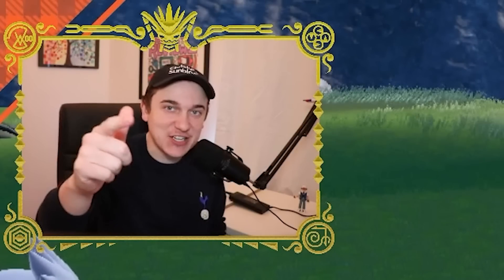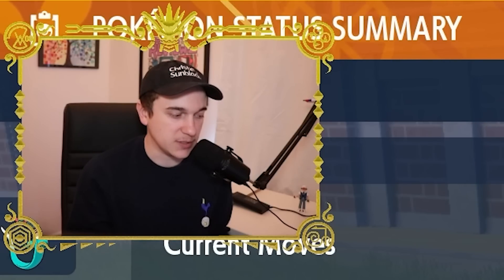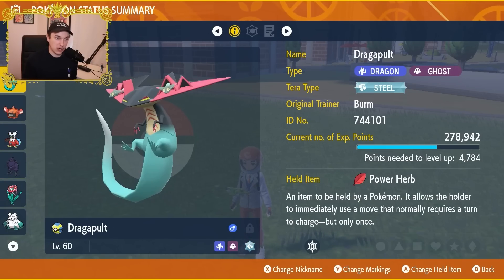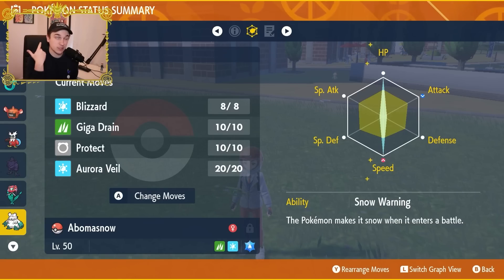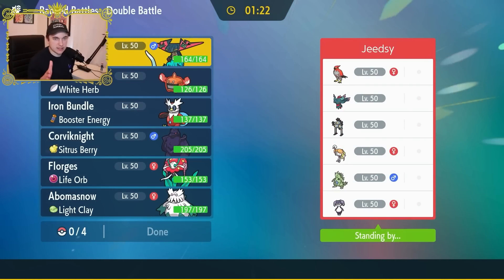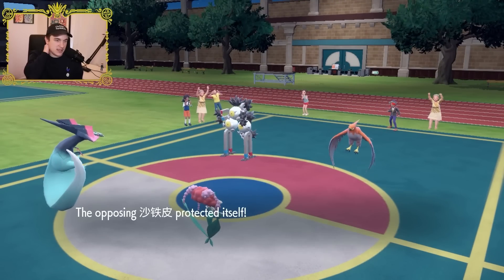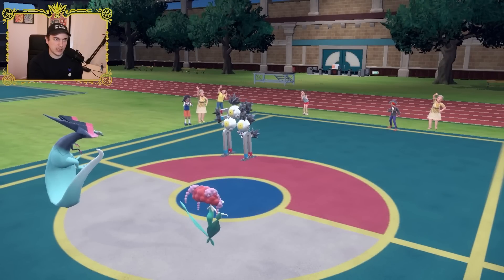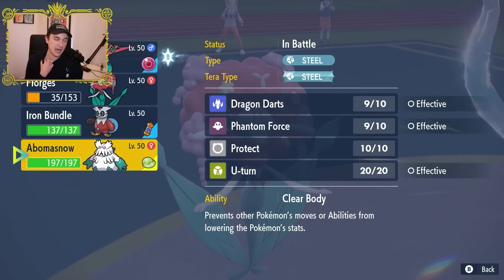How to use TWO ITEMS on ONE Pokemon! | VGC Series 2 | Pokemon Scarlet & Violet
Timecodes, Rental Code, & Paste Here! 👇

H I T   M E   U P   O N   S O C I A L  M E D I A !

Team Breakdown - 0:50

Battle 1 vs Sandy Shocks - 6:14

Battle 2 vs Perish Trap - 17:21

Battle 3 vs Iron Hands - 27:46

R O A R I N G   M O O N   &    I R O N   J U G U L I S   T E A M

S A N D Y   S H O C K S   G R A V I T Y   T E A M

R E N T A L    C O D E
1MMQPG

P O K E P A S T E

Abomasnow @ Light Clay
Ability: Snow Warning
Level: 50
Tera Type: Water
EVs: 252 HP / 4 SpA / 252 Spe
Timid Nature
IVs: 0 Atk
- Blizzard
- Giga Drain
- Aurora Veil
- Protect

Florges @ Life Orb
Ability: Symbiosis
Level: 50
Tera Type: Fire
EVs: 252 SpA / 4 SpD / 252 Spe
Timid Nature
IVs: 0 Atk
- Moonblast
- Chilling Water
- Pollen Puff
- Protect

Corviknight @ Sitrus Berry
Ability: Mirror Armor
Level: 50
Tera Type: Dragon
EVs: 252 HP / 252 Atk / 4 SpD
Adamant Nature
- Iron Head
- Tailwind
- Taunt
- Brave Bird

Iron Bundle @ Booster Energy
Ability: Quark Drive
Level: 50
Tera Type: Ice
EVs: 46 HP / 210 SpA / 252 Spe
Modest Nature
IVs: 0 Atk
- Blizzard
- Freeze-Dry
- Hydro Pump
- Protect

Rotom-Heat @ White Herb
Ability: Levitate
Level: 50
Tera Type: Electric
Timid Nature
IVs: 0 Atk
- Overheat
- Thunderbolt
- Volt Switch
- Protect

Dragapult @ Power Herb
Ability: Clear Body
Level: 50
Tera Type: Steel
EVs: 252 Atk / 4 SpD / 252 Spe
Jolly Nature
- Phantom Force
- Dragon Darts
- Protect
- U-turn

Hi :]